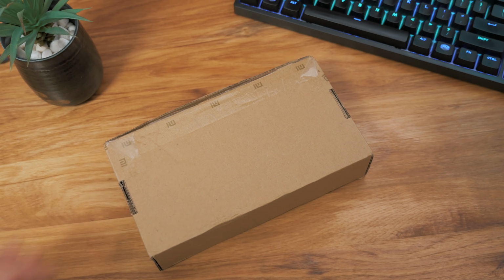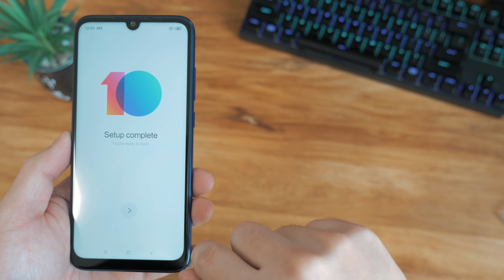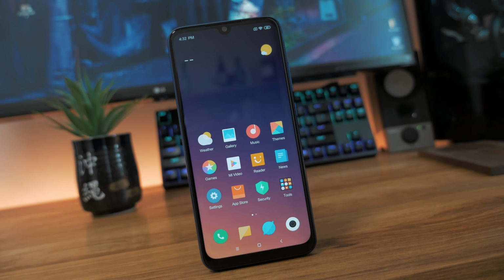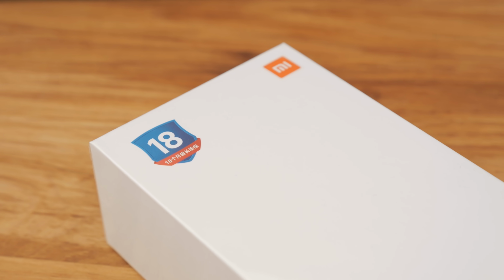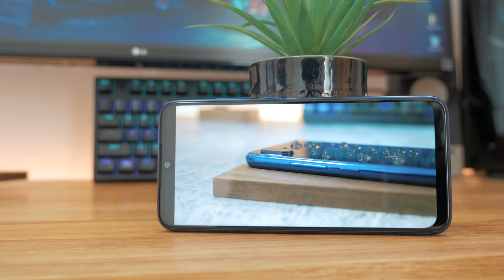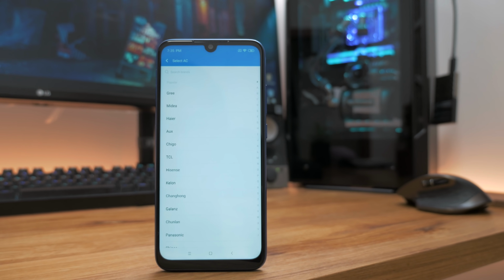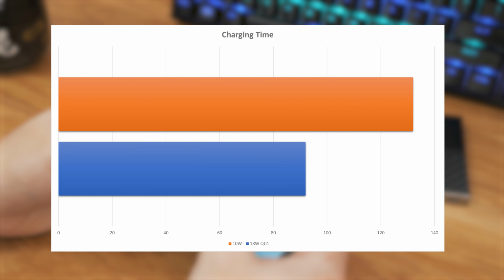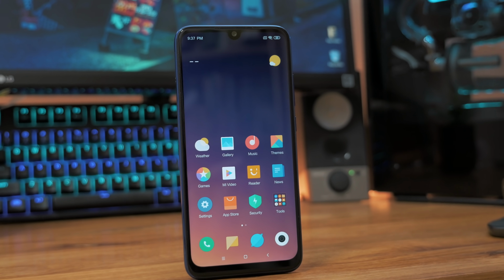Redmi Note 7 Review: the Budget Phone that Sacrifices Nothing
-TIMELINE-
Unboxing: 1:20
Design: 2:21
Build Quality: 3:20
Specs: 4:08
Camera: 5:56
Battery Life: 6:50
Software: 7:09

Dizaro - Pirate